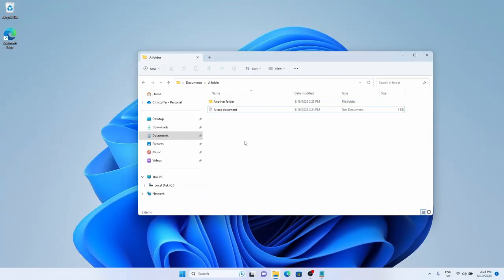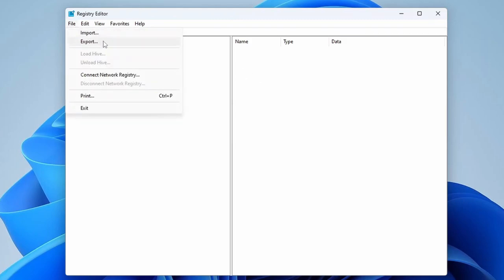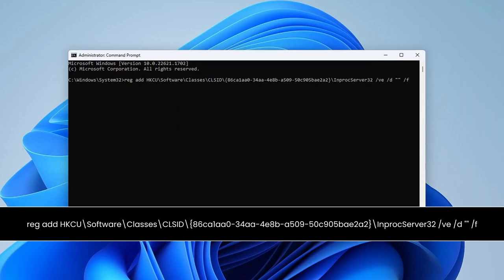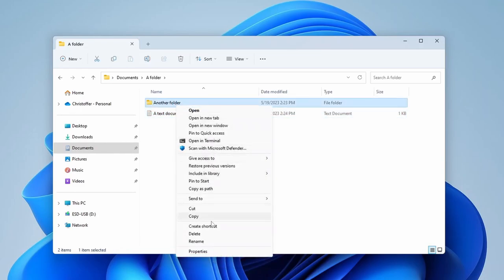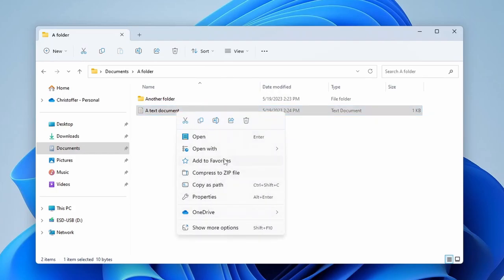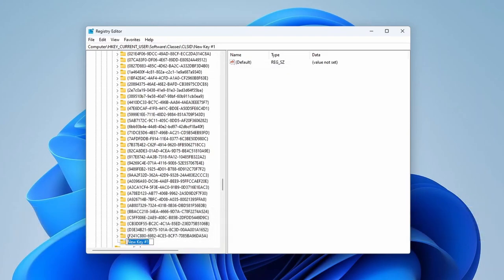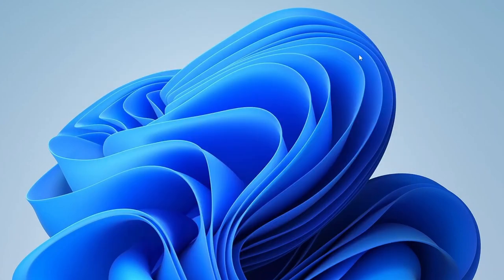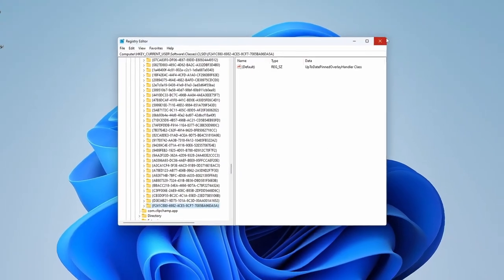Permanently Restore the Old Right Click Menu in Windows 11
This is how you permanently restore the right click menu from Windows 10 in Windows 11.

_Codes for automatically adding the function (copy and paste)_

1. Add the registry point
reg add HKCU\Software\Classes\CLSID\{86ca1aa0-34aa-4e8b-a509-50c905bae2a2}\InprocServer32 /ve /d "" /f

2. Restart Windows Explorer
taskkill /F /IM explorer.exe & start explorer

3. Remove the registry point (if needed)

_Codes for manually adding the function (copy and paste)_

1. Path to registry folder
HKEY_CURRENT_USER\SOFTWARE\CLASSES\CLSID

2. Abomination of a folder name
{86ca1aa0-34aa-4e8b-a509-50c905bae2a2}

3. Nicer looking folder name
InprocServer32 ⁤

*MY TOP-5 TECH RECOMMENDATIONS RIGHT NOW*

💻 *Computer* ► MacBook Air M2 13,6" (2022)
_Unless you require absolute power this is the best, still high end, laptop to buy if you want an affordable, fast, portable and completely silent (no fans) computer with a fantastic screen, keyboard and trackpad._

_In my opinion, by far the best mouse for any type of productivity work._

📱 *Phone* ► Nothing Phone (2a)
_If you want an affordable smartphone with good cameras, good battery life, a great screen and absolutely decent performance. This could well be it._

🎧 *Headphones (On-Ear)* ► Sony WH-1000XM4
_Somewhat pricy, but incredible value for the money. Specially regarding the ANC._

🛋 *Cordless Vacuum Cleaner* ► Dreame Z10 Station
_Pricy, but it´s a cleaning life-saver in terms of portability and results. And the auto emptying makes it...better then Dyson._